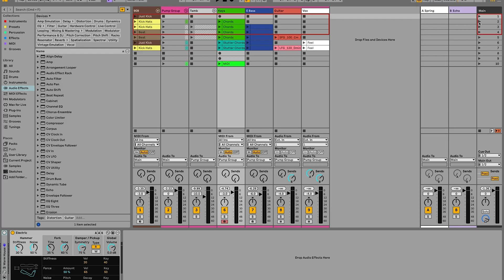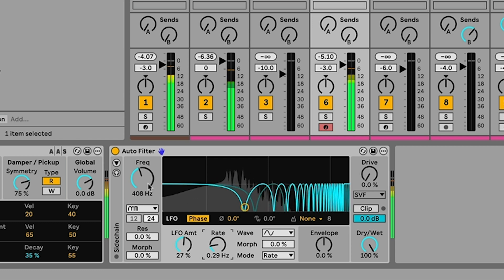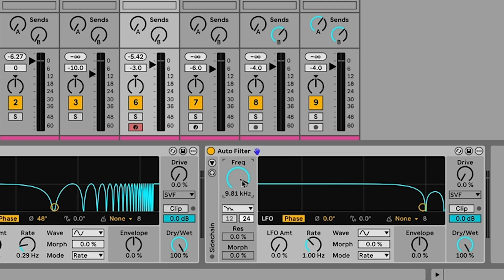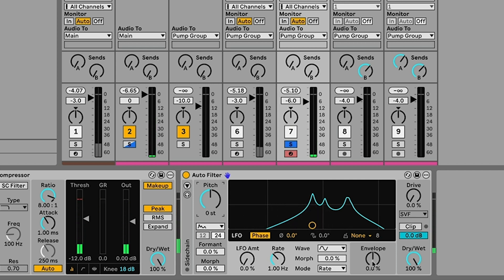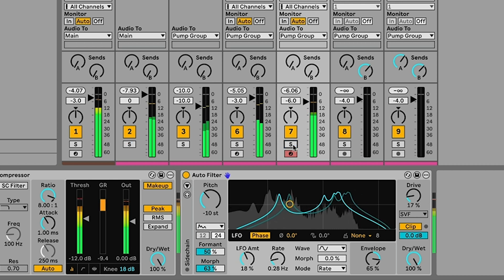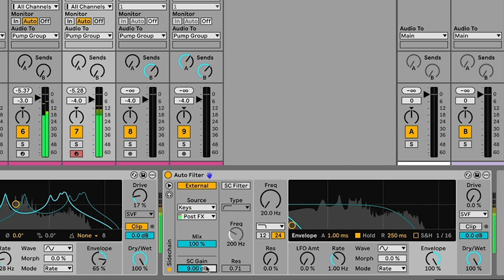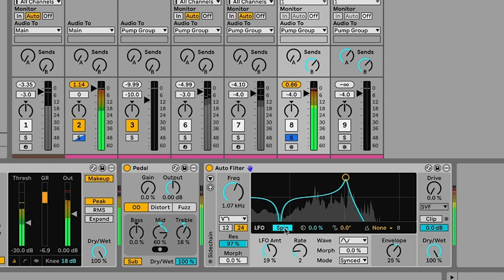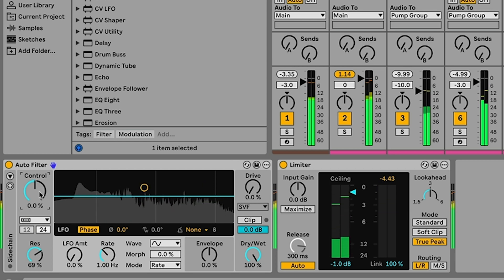Sound design in Ableton Live: 6 ways to bring your tracks to life with Auto Filter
Auto Filter is easily one of our most used devices in Ableton Live. It's long been a workhorse tool ideal for shaping sounds, blending elements in and out of arrangements and manipulating tracks for live performances. As of the recent Live 12.2 update, it's received a massive glow-up with multiple new filter models, LFO options and more.

In the first of a new series of tutorials, Ableton Certified Trainer Tom Glendinning walks us through several ways these new filter functions can be used to add character and movement to a variety of track elements.

Tom Glendinning is a session musician, sound engineer, sound designer, music producer, composer, and VJ. As an Ableton-certified trainer he helps musicians be creative with Ableton Live.